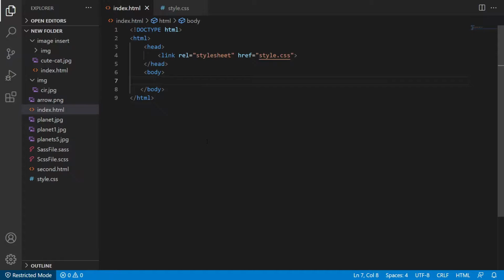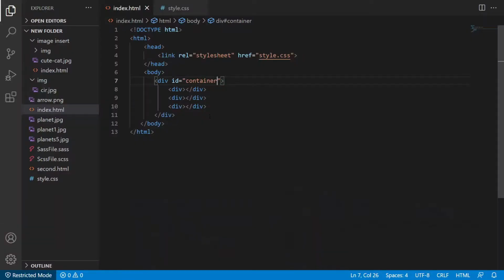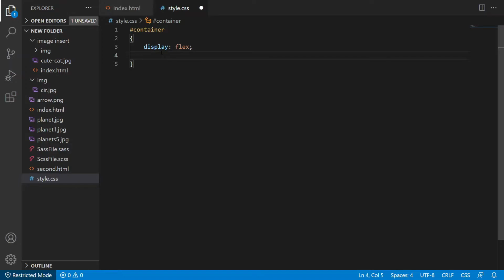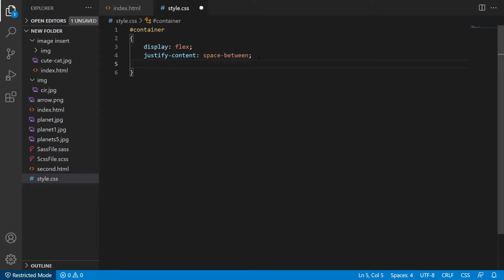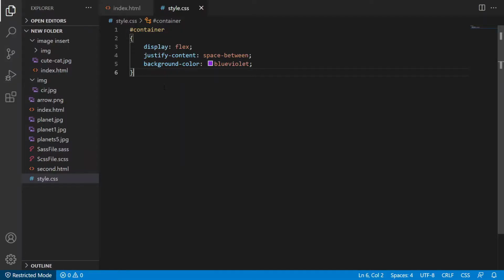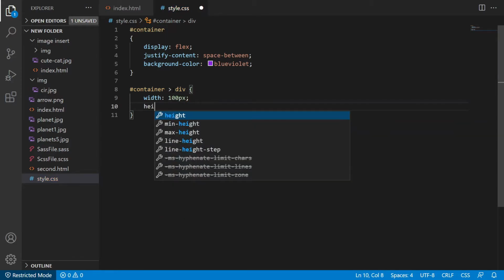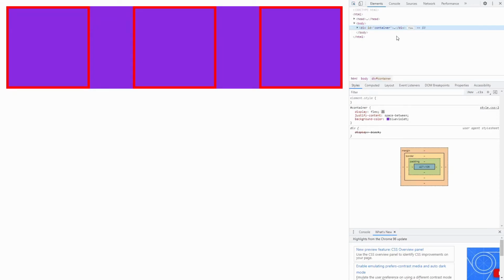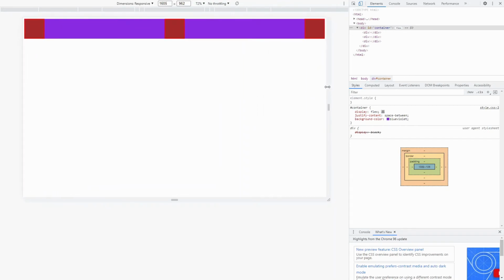How to align 3 divs left center right inside div ( Introducing divs and controlling them with id )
How to control and position divs and how to control unique properties through id to have your CSS code as useful as possible. Introducing Divs and controlling them with id easy and simple way to do it. In this example, we will see how to align 3 divs left center right inside div.

My goal is to share my knowledge of Backend and Frontend programming and improve your skills.